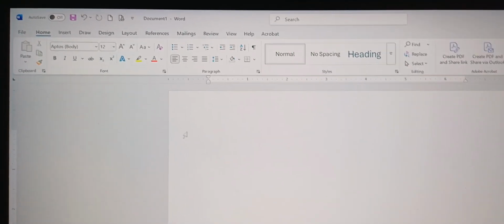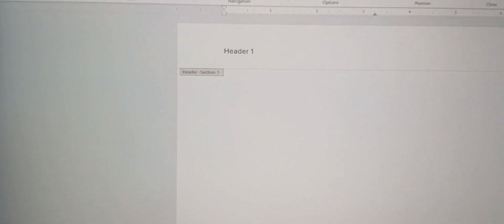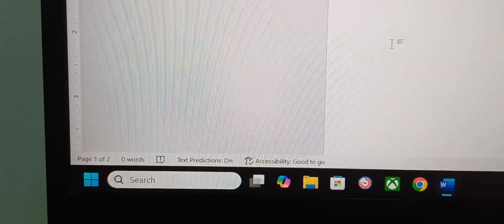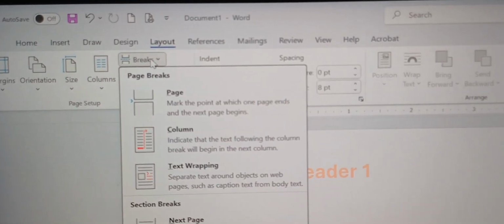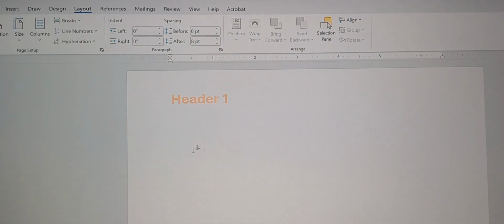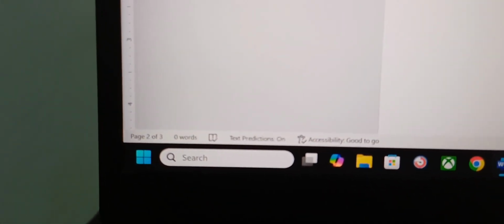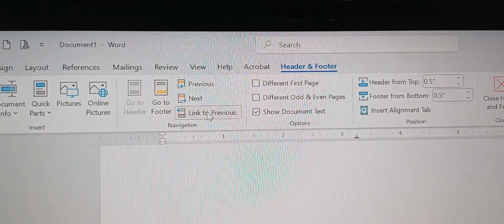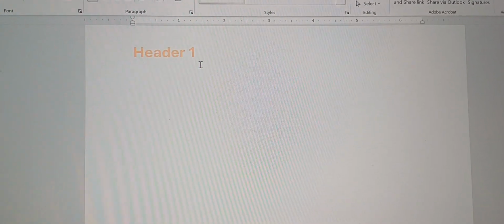How to add multiple headers in one Microsoft Word document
Welcome to EdTech Explorer: Raw & Real! 🎥 No scripts, no filters — just real-time learning, tech tips, and spontaneous tutorials. Watch me explore, click, and learn on the fly! 🚀

Want different headers on every page? Here's your quick guide!